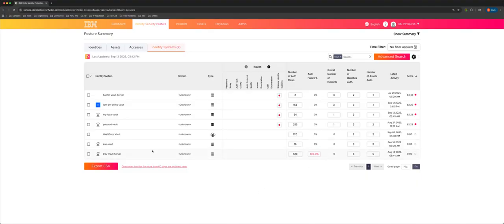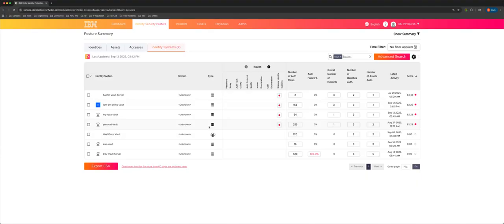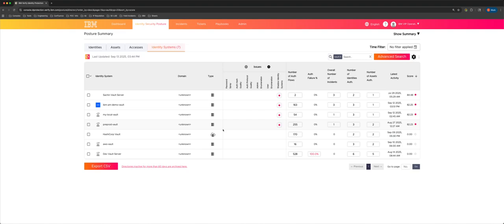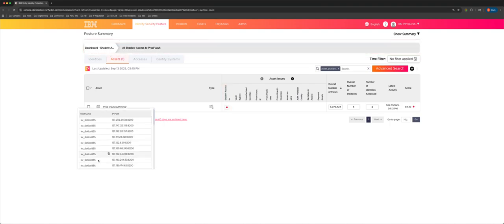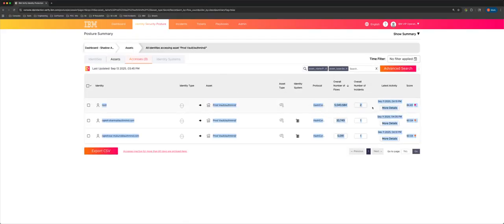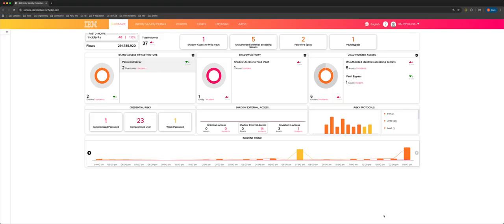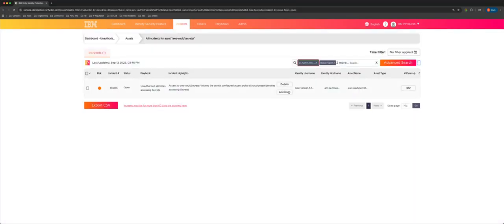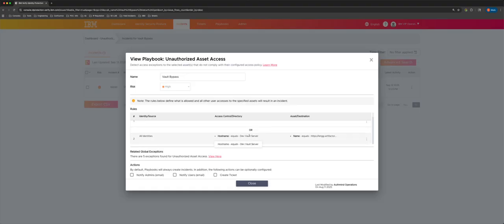IBM Verify Identity Protection + HashiCorp Vault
Exciting news about the integration between "IBM Verify Identity Protection" (ITDR + ISPM) and "HashiCorp Vault". Check out this short demo for more!

With this integration, you can expect:
- Continuous real-time monitoring of all human and non-human identity interactions and their access paths.
- Proactive risk detection through machine learning-driven alerts on misuse, privilege abuse, and bypass attempts.
- Automatic discovery of shadow Vault instances and unauthorized credential stores.